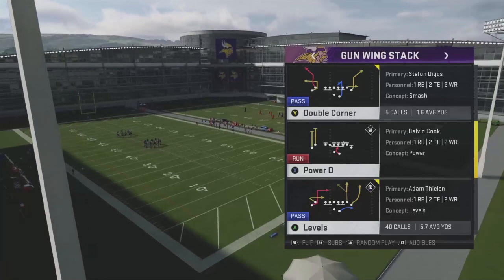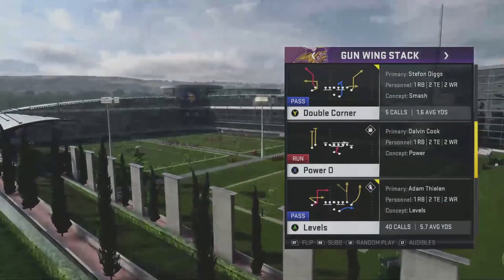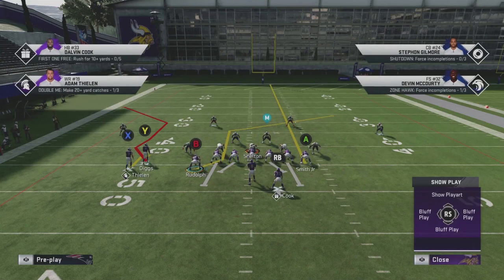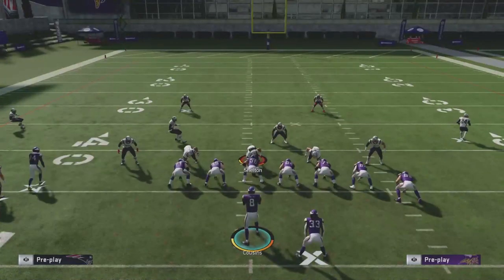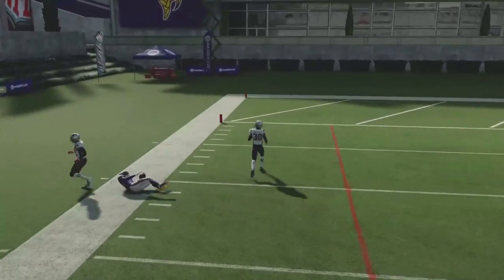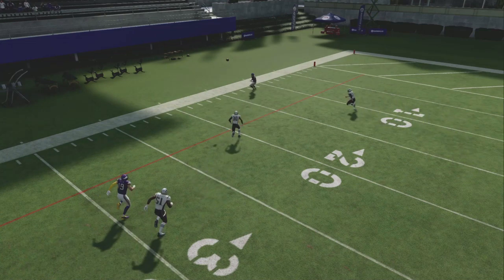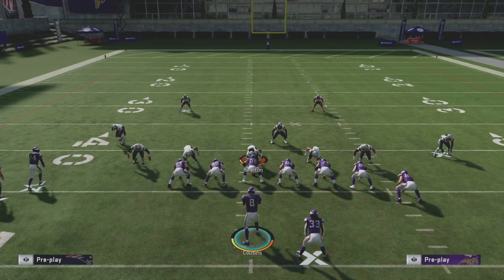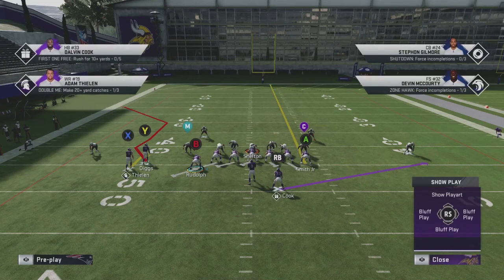Easy Way to Attack Pinch Dog 2 Press in Madden 20!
In this video, antcap24 shows an easy way to beat Pinch Dog 2 Press and other Cover 2 blitzes in Madden 20!